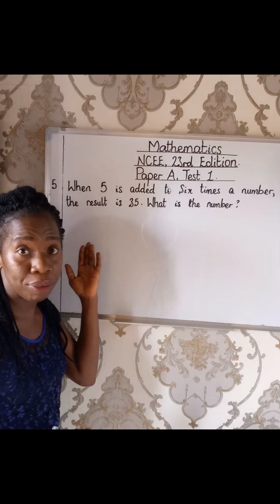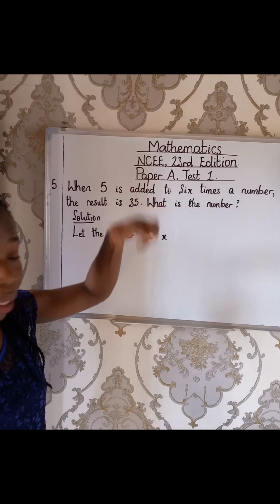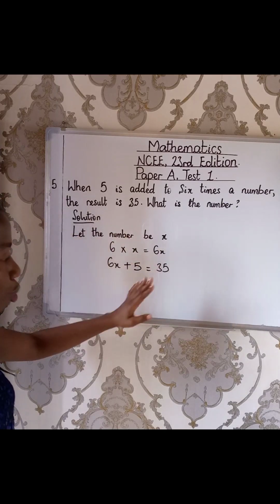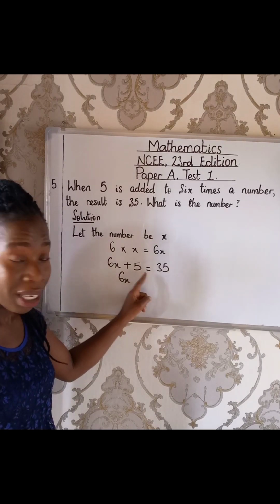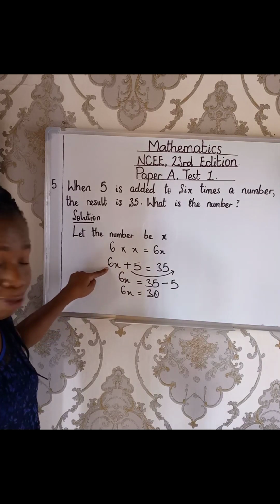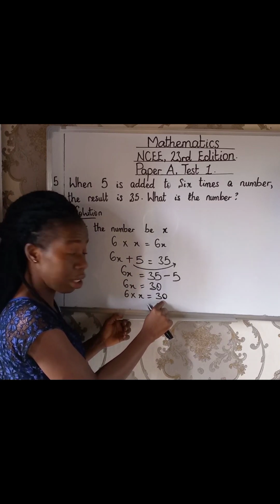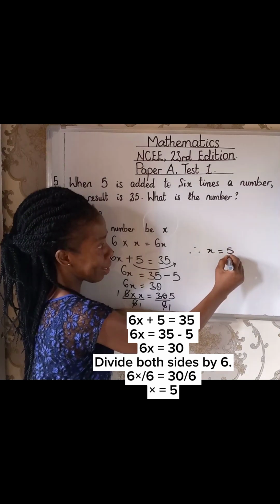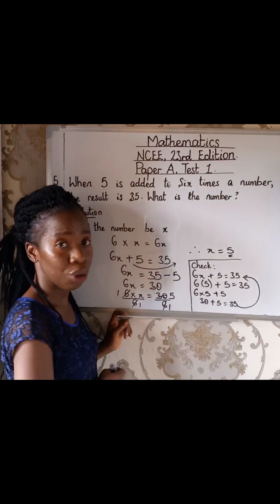Word Problem in Mathematics - Question 5, NCEE (23rd Edition), by Ugo. C. Ugo; Paper A, Test 1.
How to find an unknown number using word problems.